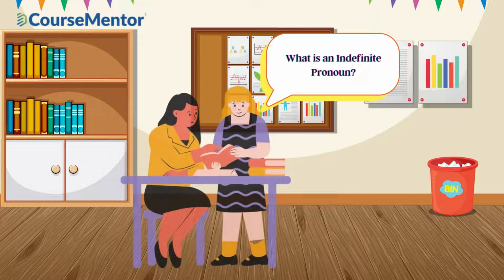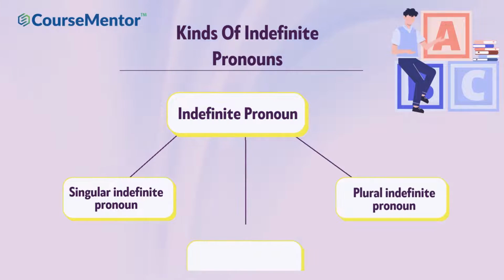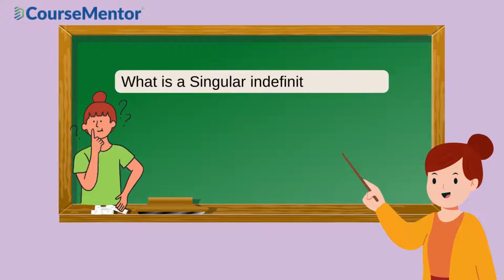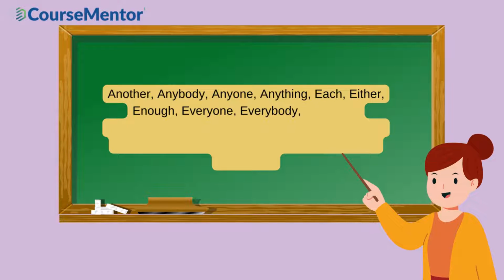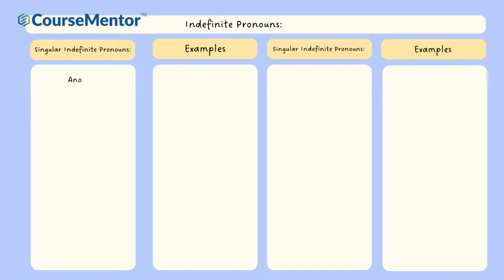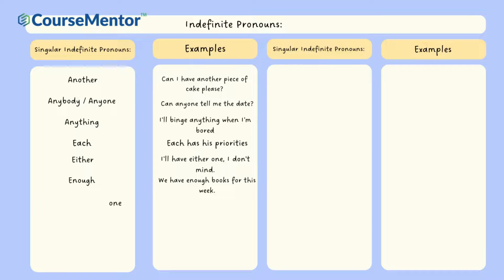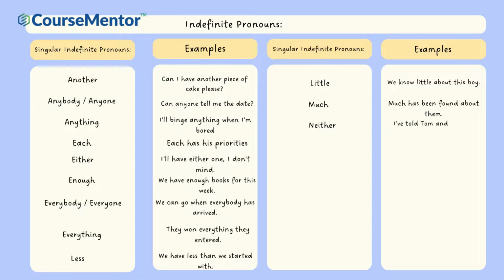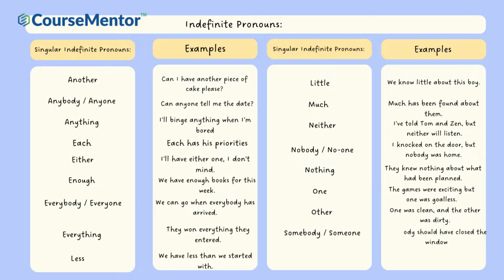Indefinite Pronoun part 1 | Learn Basic English Grammar | A Beginner's Guide.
This video demonstrates how to identify singular and plural indefinite pronouns and explains how to make them agree with the verb.

We'll show you an easy way to decide when these pronouns are singular and when they are plural. I’ll also review indefinite pronouns such as everybody, somebody, anybody, nobody, each, every, both, several, few, and many.